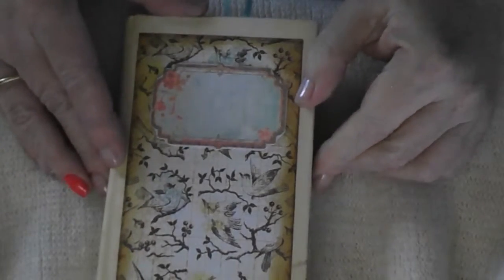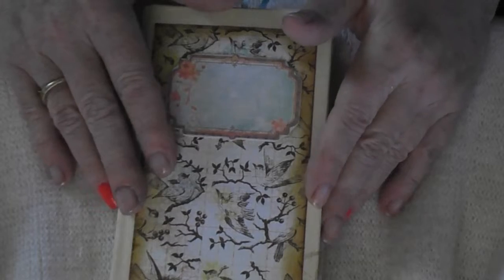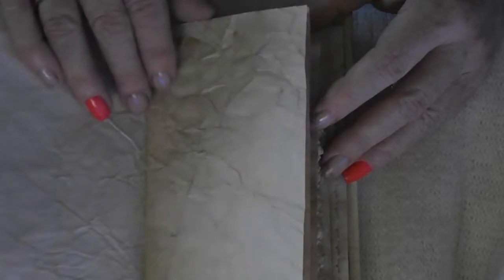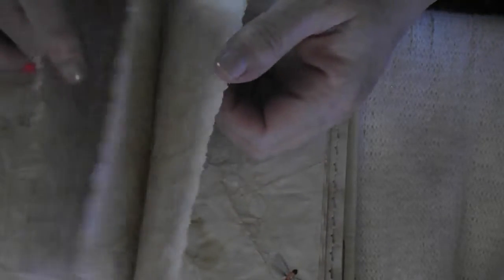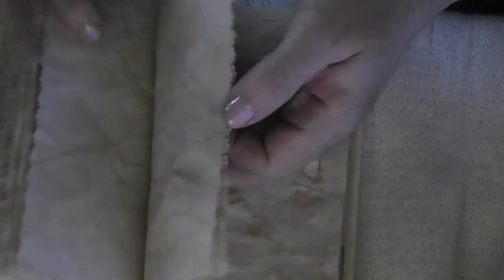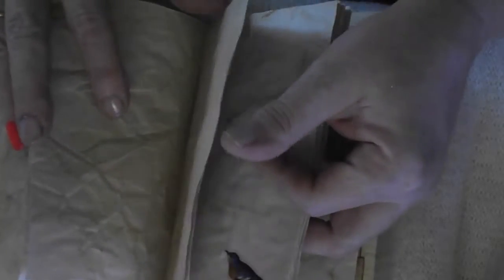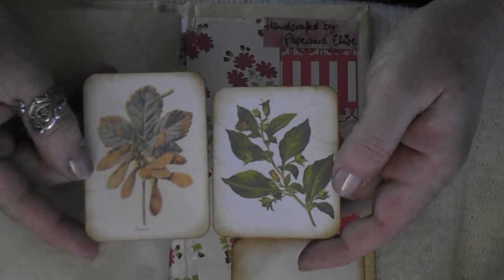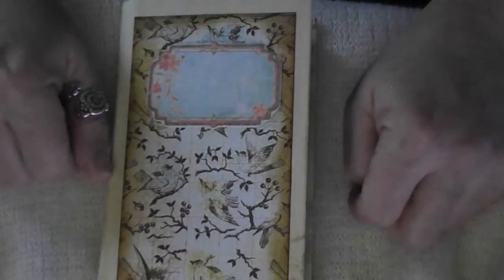VINTAGE BIRDS - Mini Junk Journal for sale (Sold)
Although it's a mini junk journal: There's still plenty of room to write and expand !